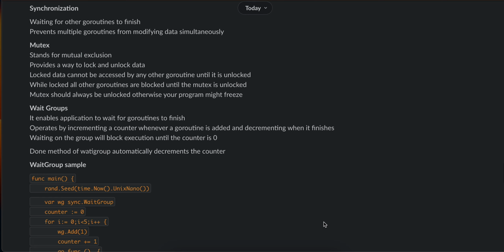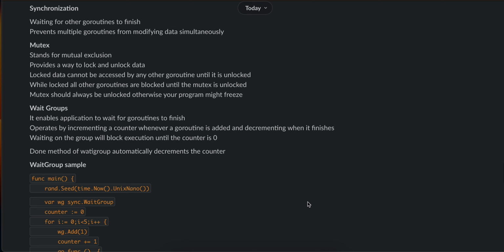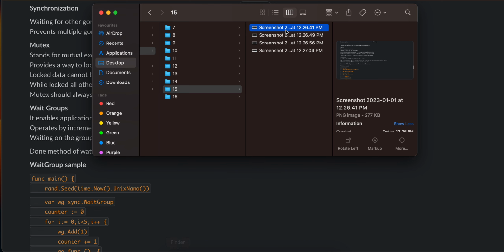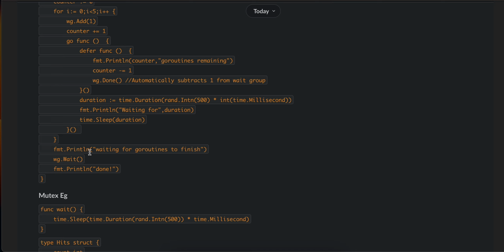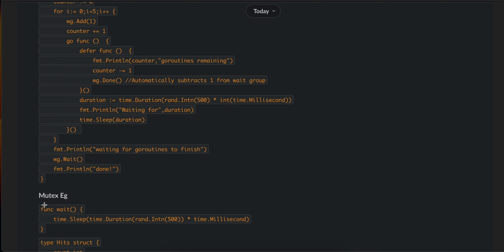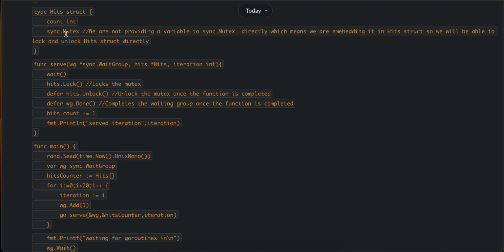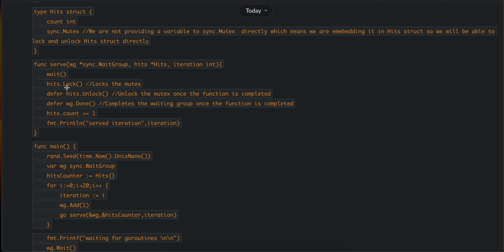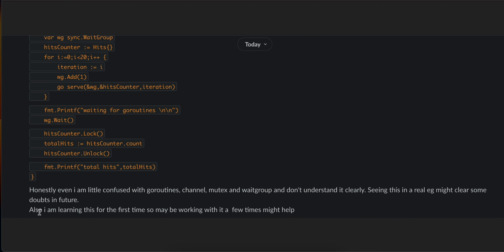Go lang goroutine mutex waitgroup synchornization